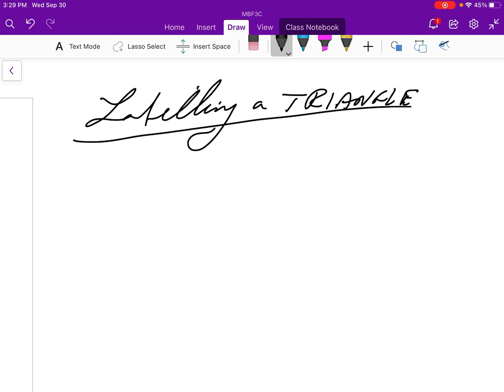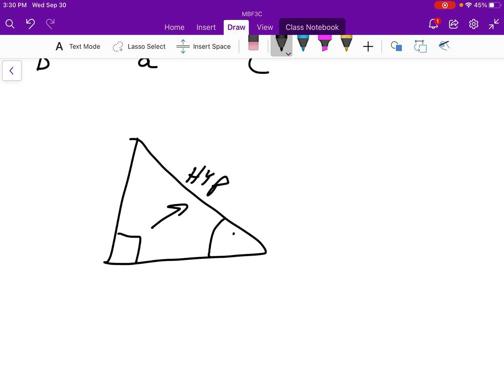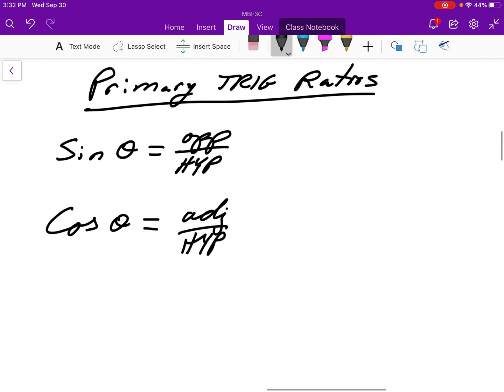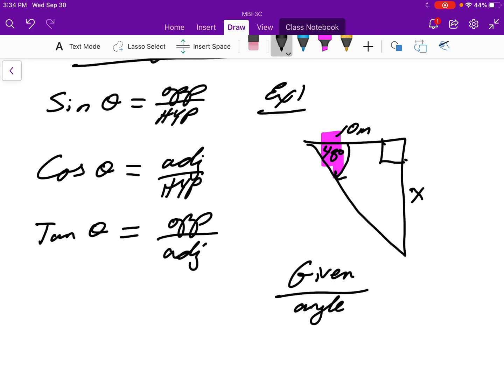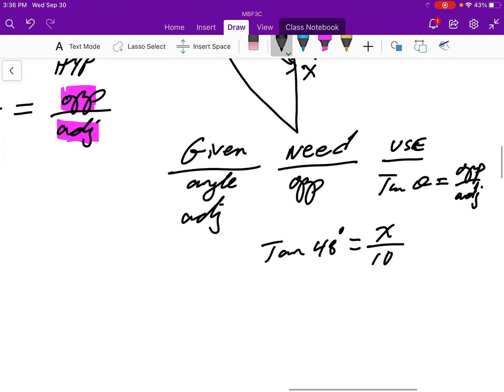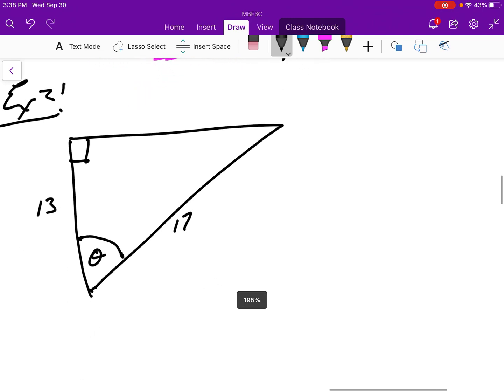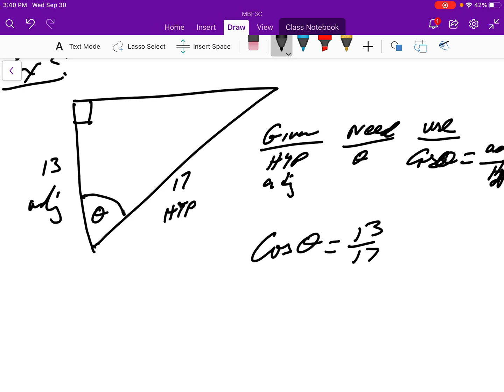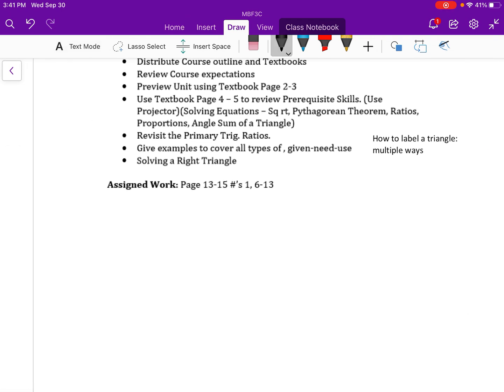Labelling and Promary Trig